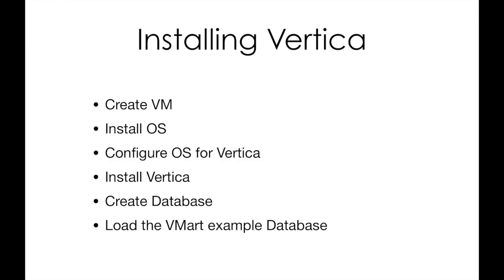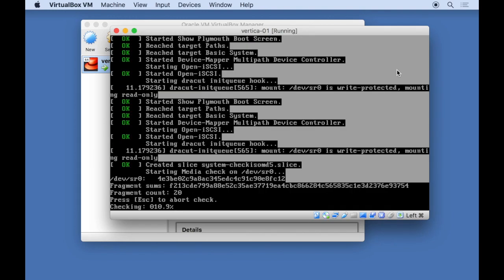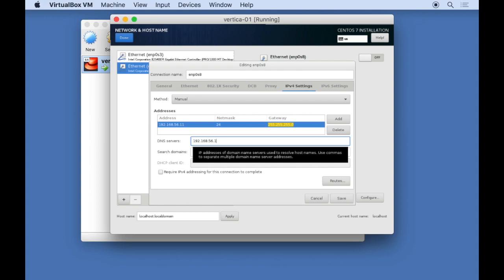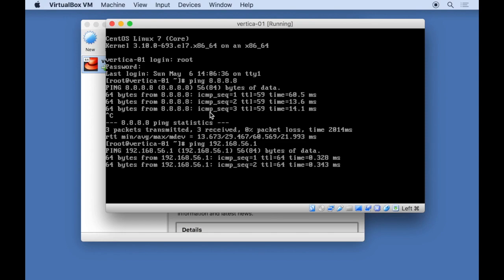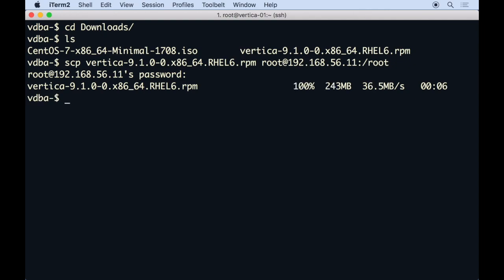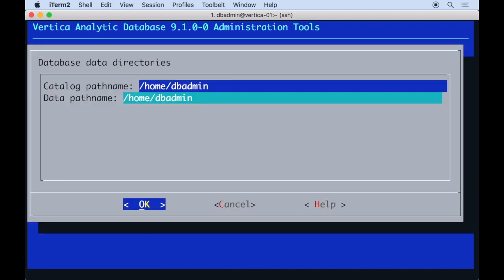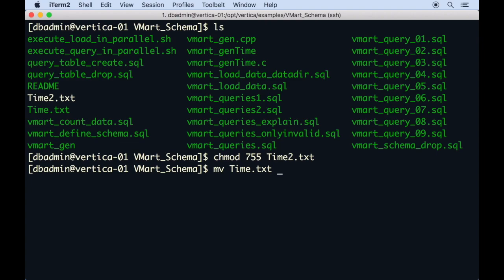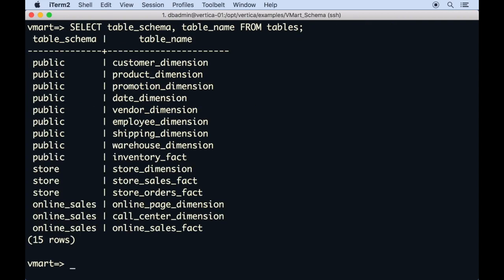How to Install Vertica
This video is about How to Install Vertica